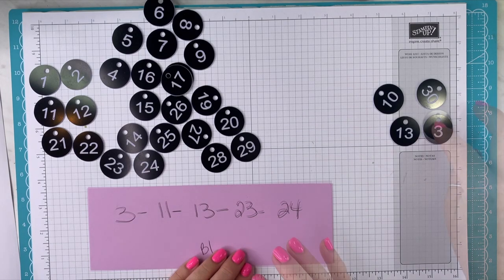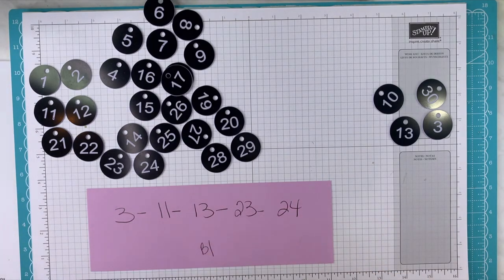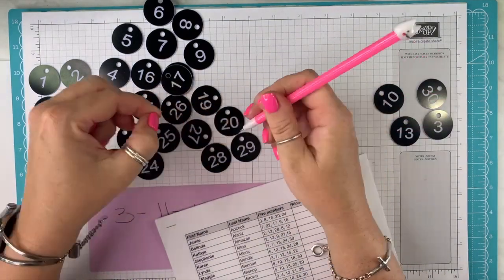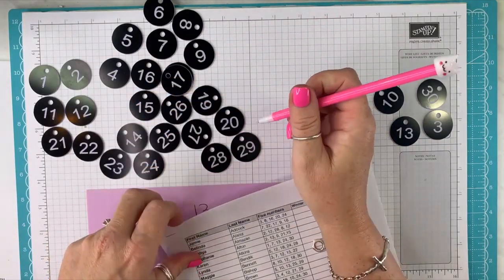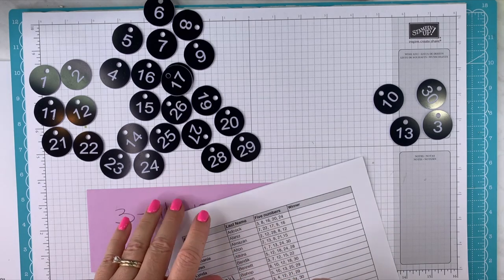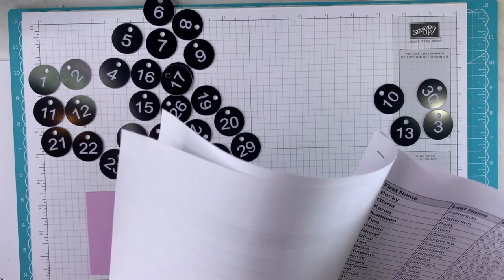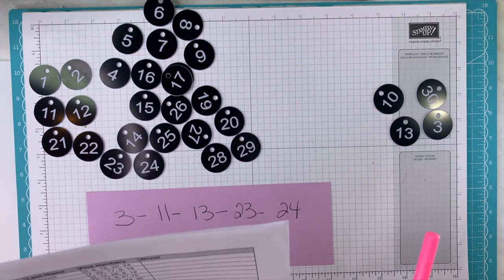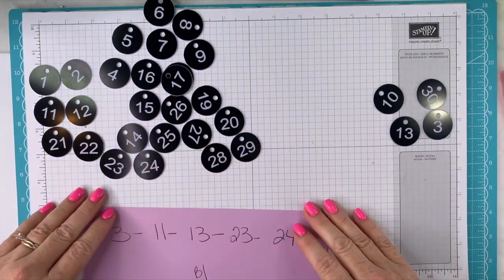Chics n Crafts July 2021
Stampin' Up! Demonstrator Angie Juda